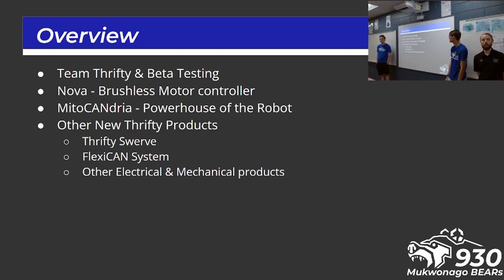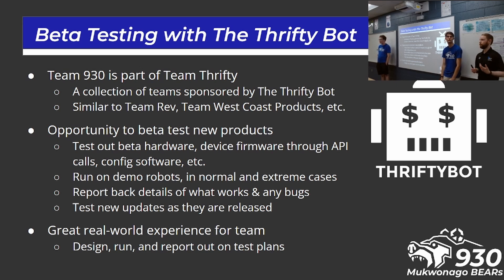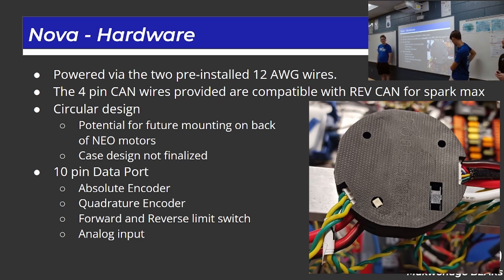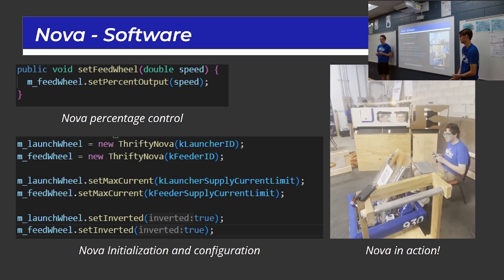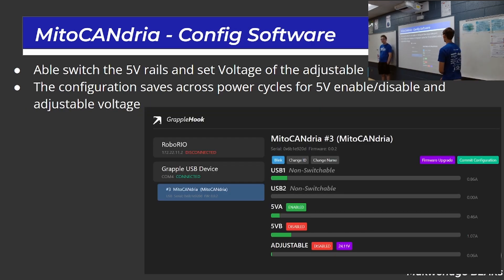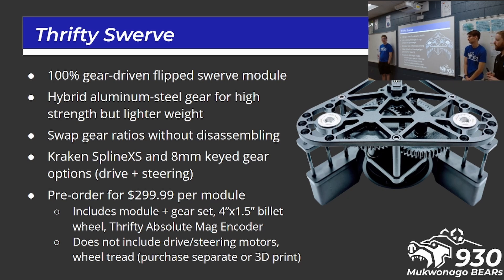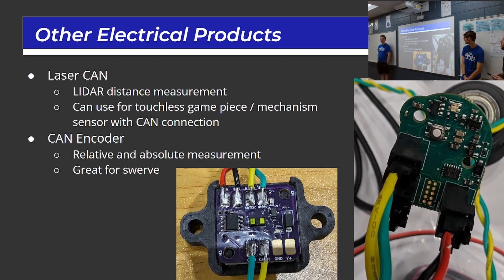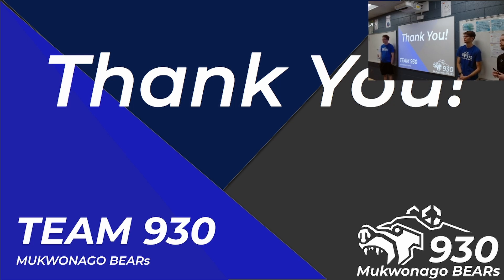A Thrifty Bot Workshop: New Product Releases - 2024 MROC Workshop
We are Team 930- BEARs.